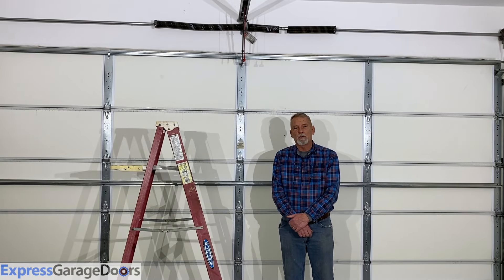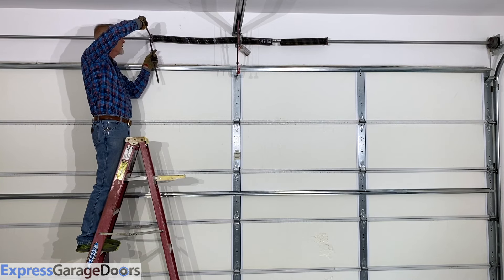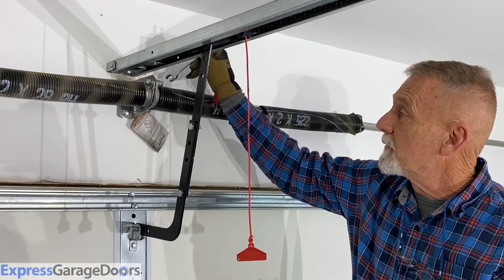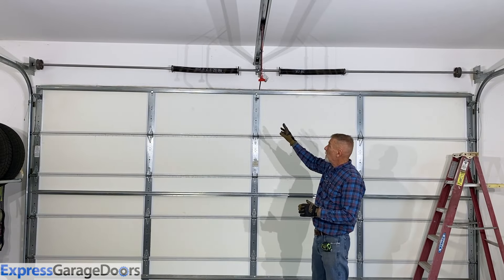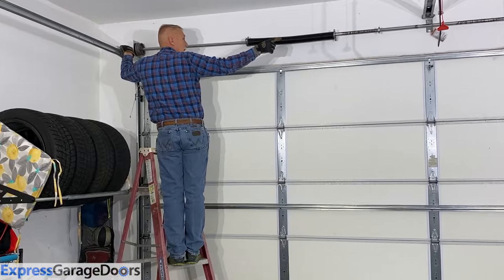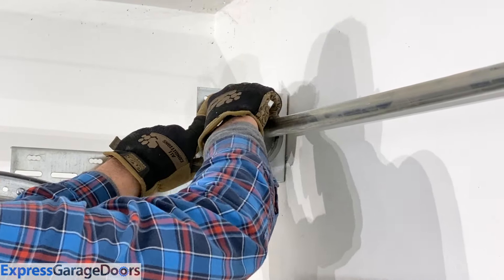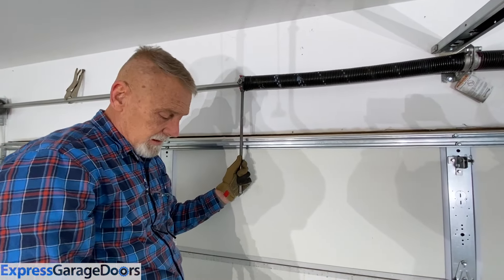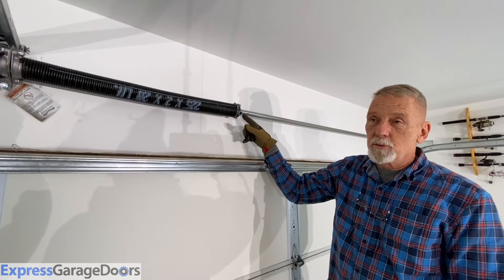Torsion Spring DIY guide - How To Replace Garage Door Torsion Springs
Are you looking for instructions on how to replace your broken Garage Door Torsion Springs?  If so, you are in the right place...

In just a few easy steps you can have your garage door back up and running like new! We walk you through a step by step guide for full removal and replacement of garage door torsion springs.

With easy to follow instructions you can save hundreds of dollars to do it yourself and it only takes a short amount of time. We've made it easy so you don't have to worry about it!

If you need help measuring your old springs to order new ones, we have a easy video guide for that